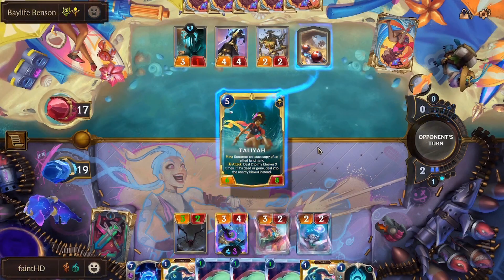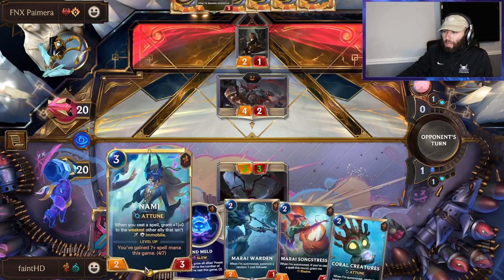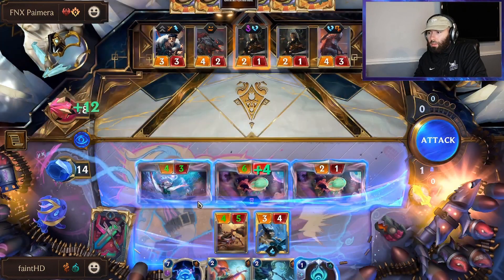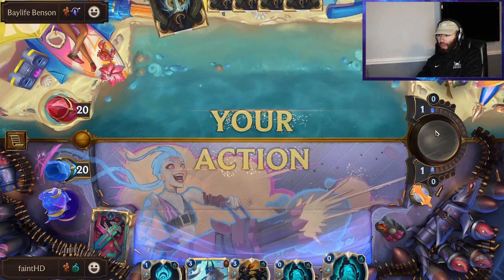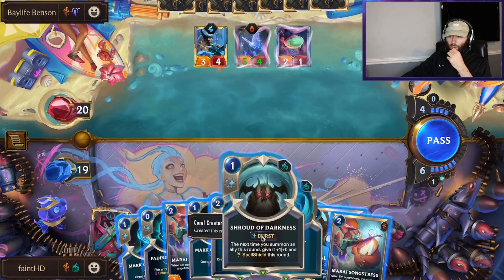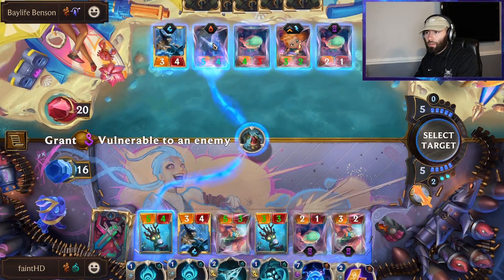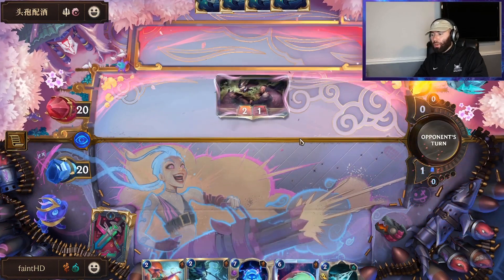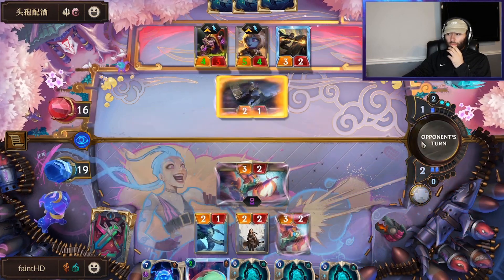IS SHADOW ISLES THE BEST WAY TO BUILD NAMI ?? | Fizz Nami Deck | Legends of Runeterra